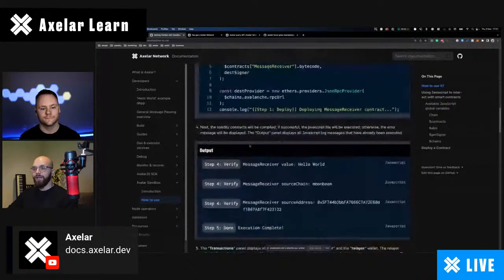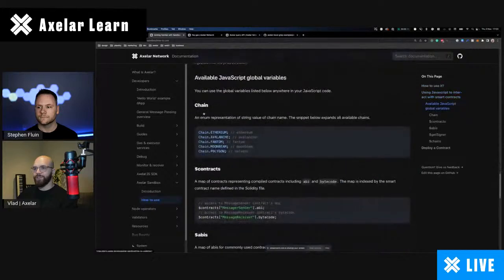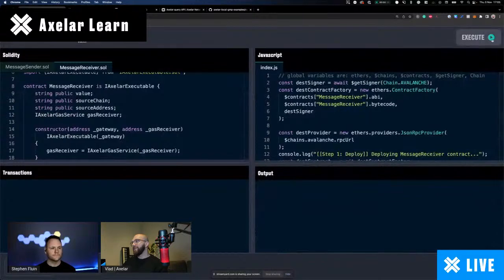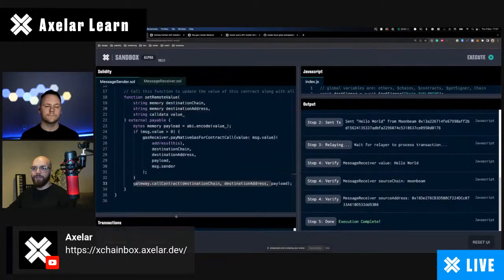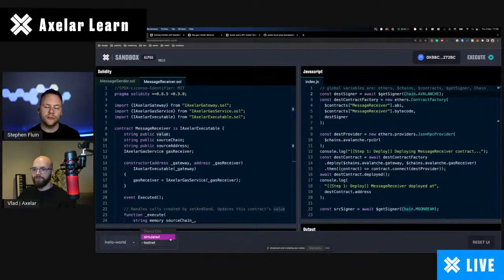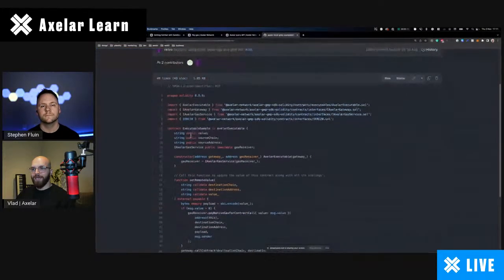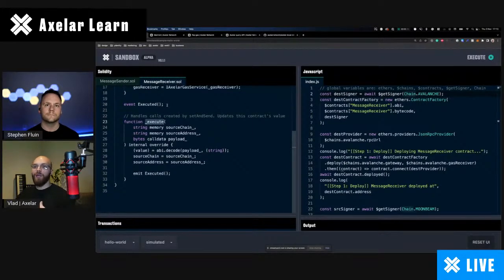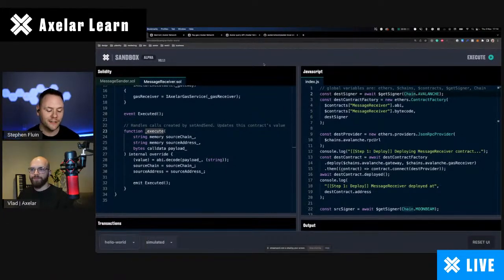Axelar Learn: Sandbox Rapid Prototyping, Developer Walk-Through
There's a faster way to prototype multi-chain dApps. Axelar Sandbox is a rapid prototyping sandbox for cross-chain dApps. Join Axelar engineers for a live demo and AMA to learn how it works.